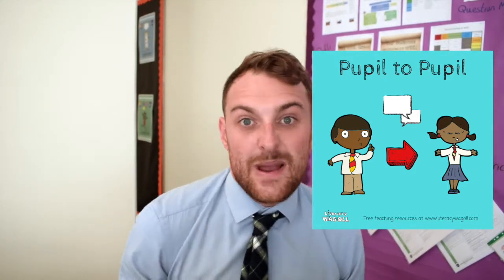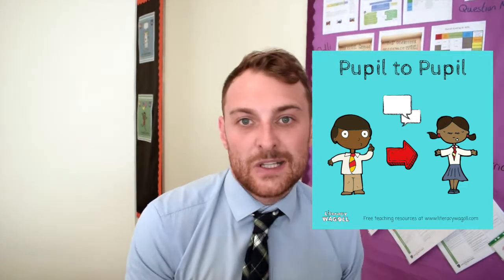Teacher Pupil Interactions | Teaching Ideas | Teacher Vlog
Recently, I decided I was going to sit in the library and watch. I didn't really have a focus or an agenda, I just wanted to watch what happened. I noticed that there was more than one effective way to interact with the children in your class. Some approaches are better than others at different times and promote different skills in children. Teacher to Pupil, Pupil to Teacher and Pupil to Pupil are all great methods, but what are they and how can they be used effectively?

for FREE example texts to inspire your children's writing!